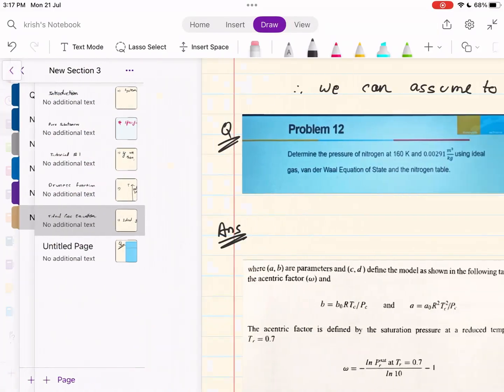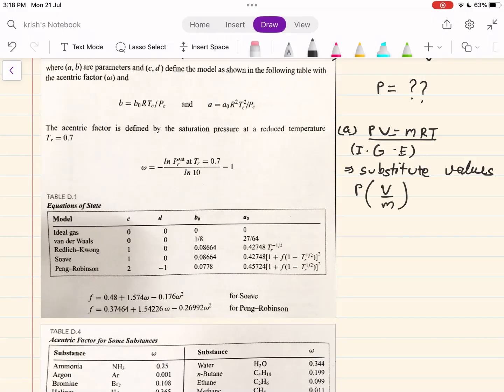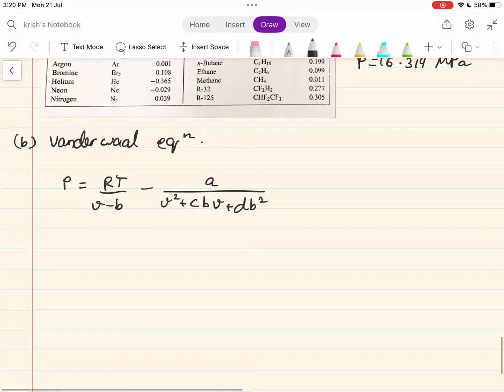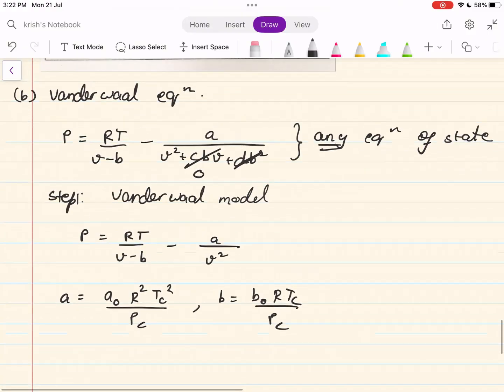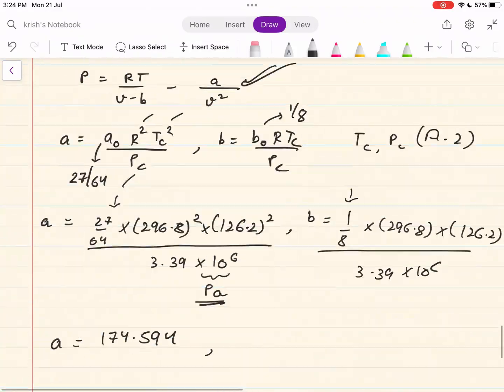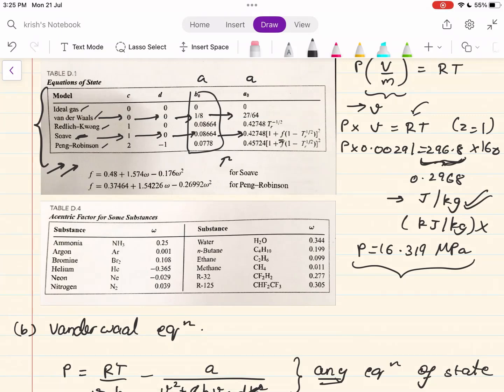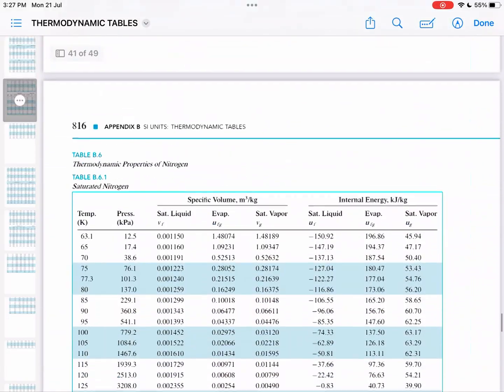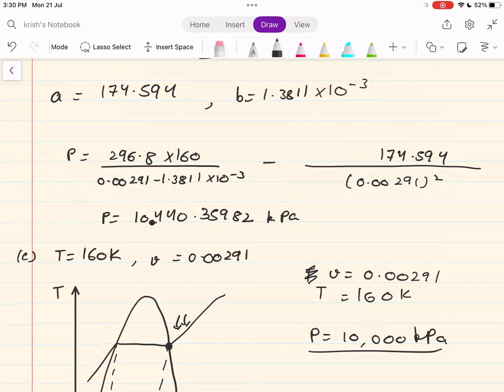Pure Substances Tutorial 2 | Part 2 | BITS F111